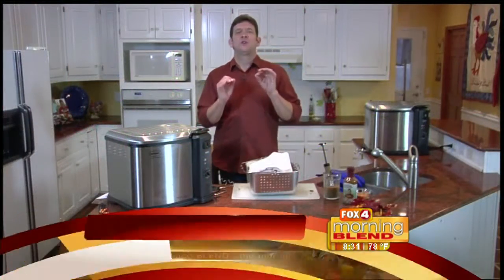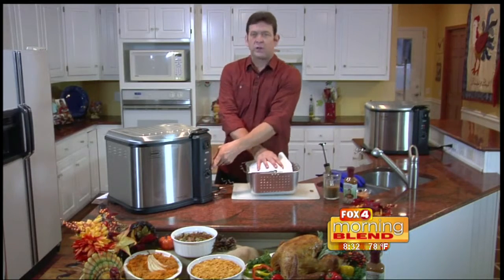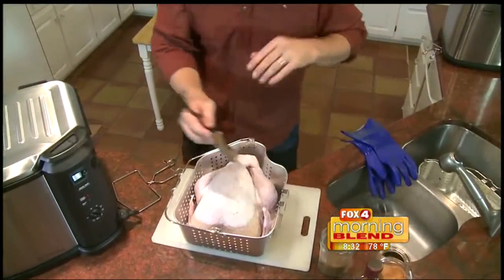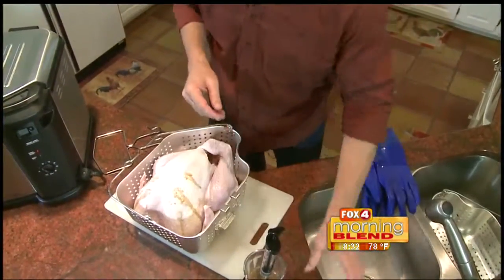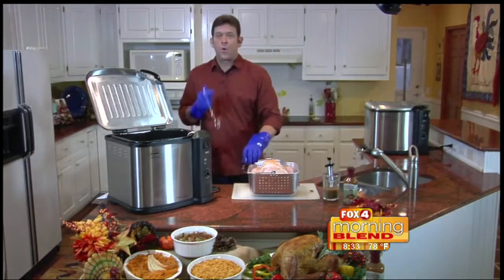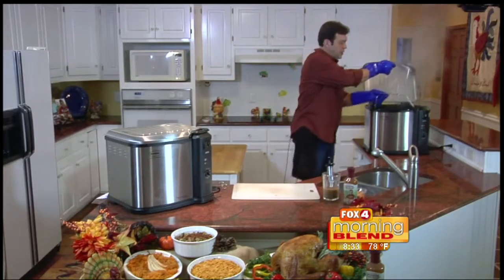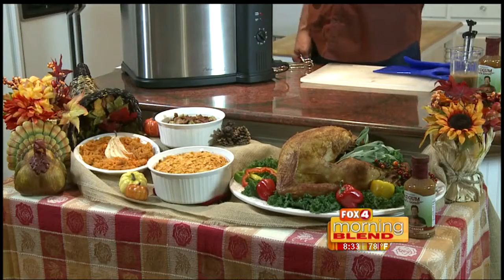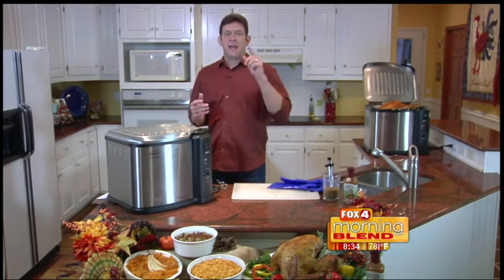Fried turkey the safe and easy way